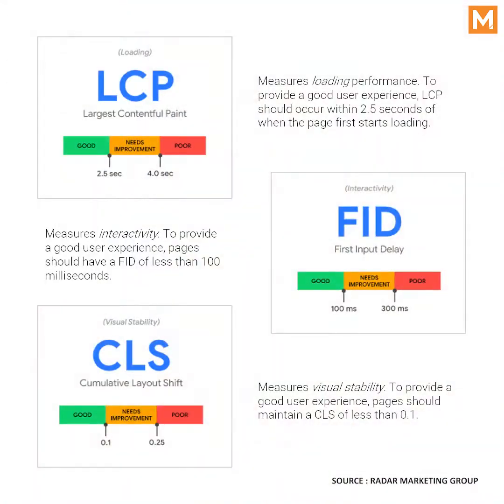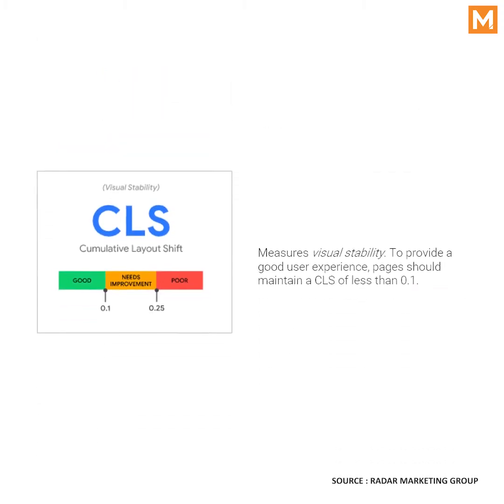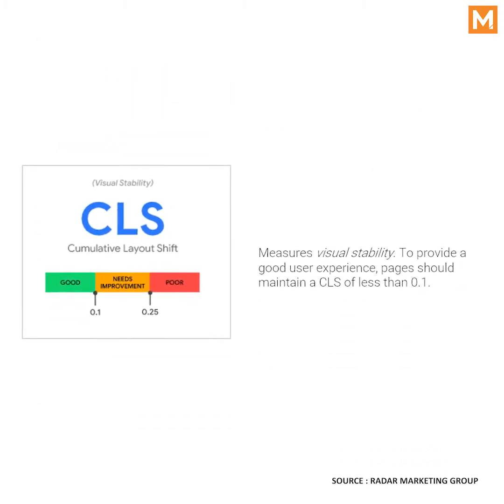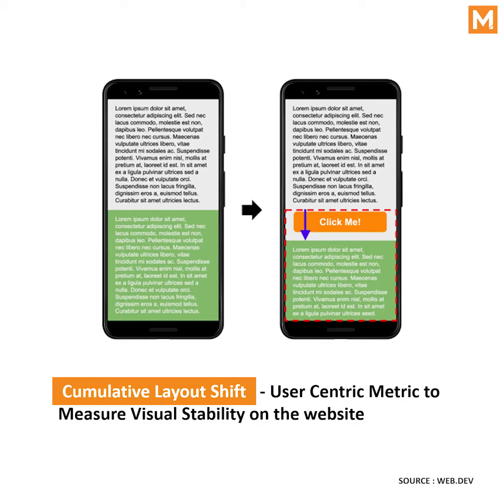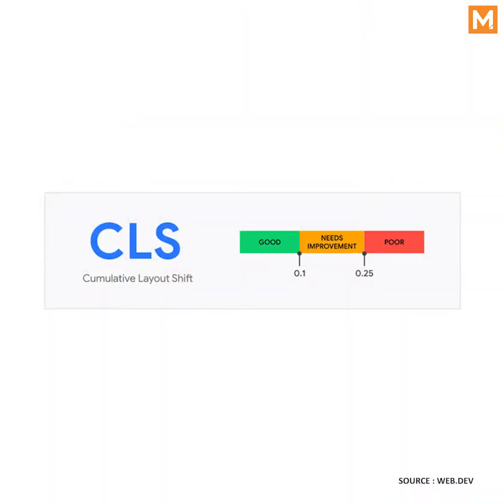Core web vitals | Episode 4 | Cumulative Layout Shift | Ace The Market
What is the Cumulative Layout Shift & how does it impact your customer's website experience?

Know about these "Core Web Vitals" before Google Officially announces them as Ranking Factors!

Deepak Mankani, our SEO Capability Lead at Merkle, explains how missing out on these factors might cost you "your potential leads"!